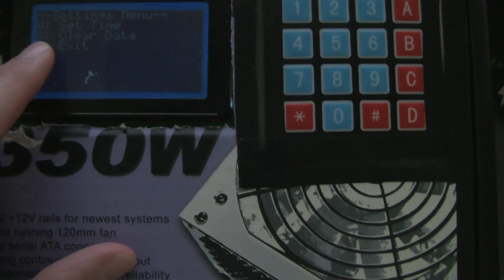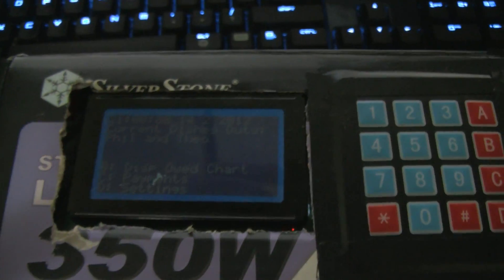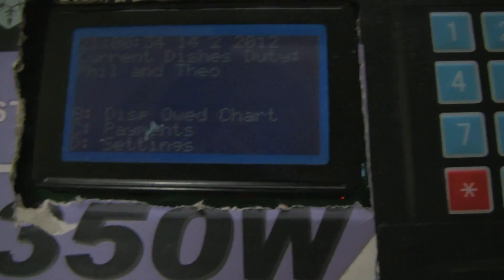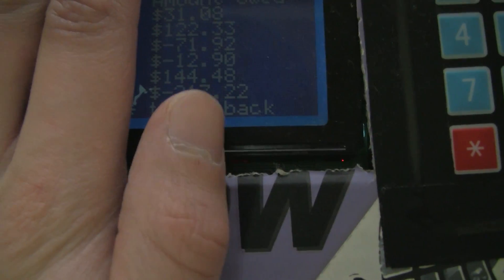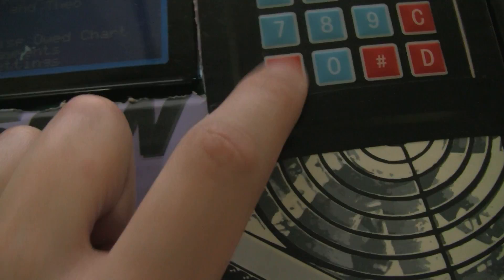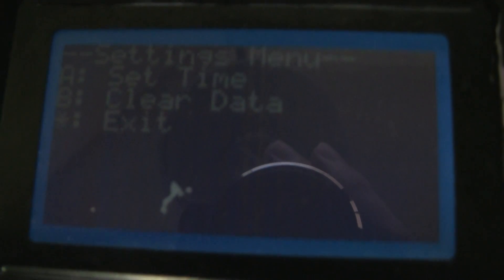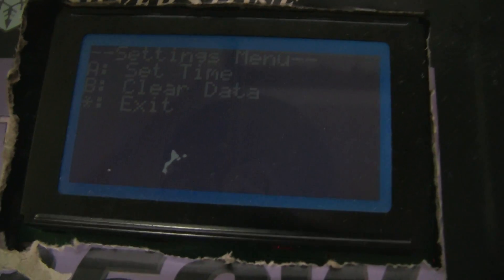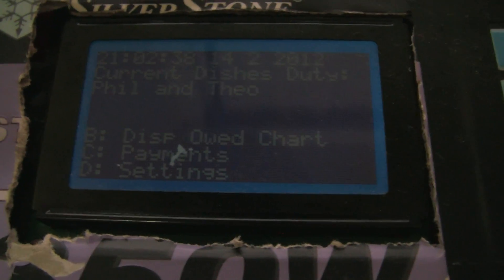Arduino Based Dorm Room Management System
This is just a quick video overview of my dorm room management system designed to manage funds and chores with my room mates!